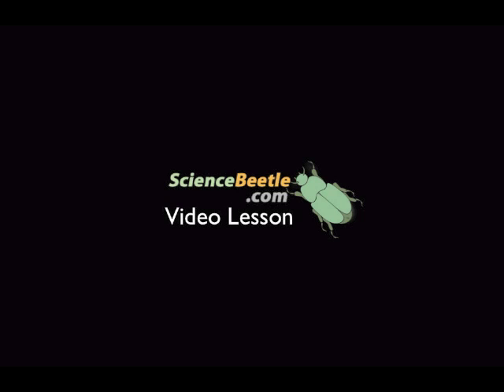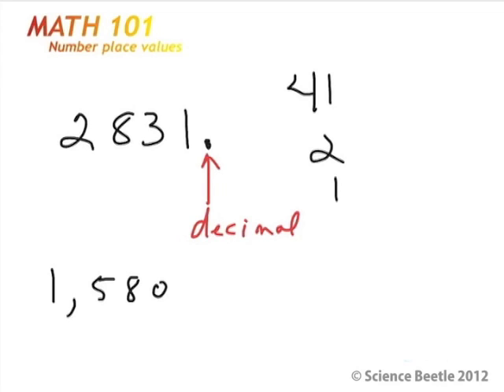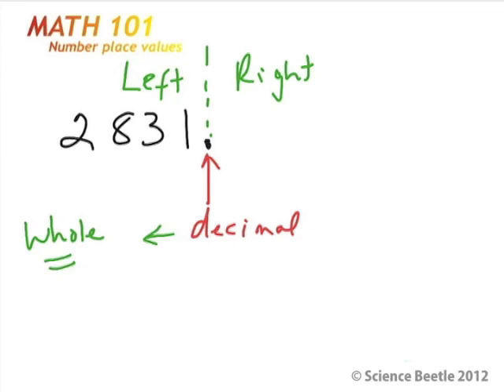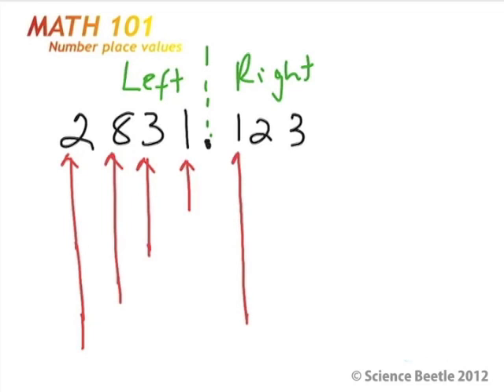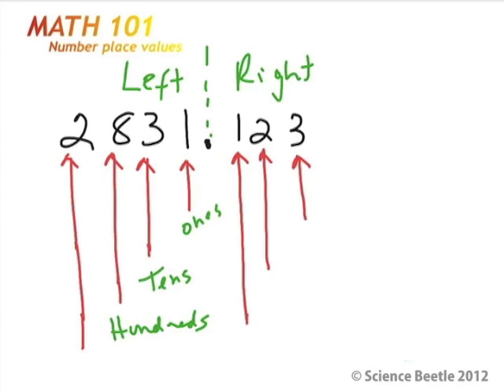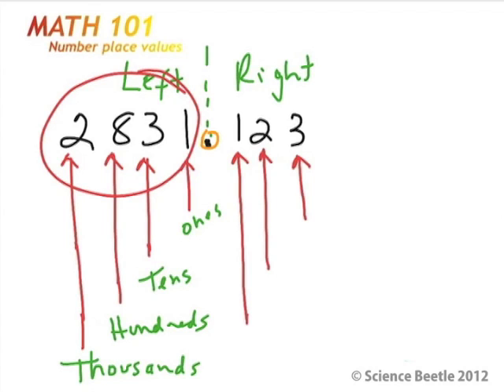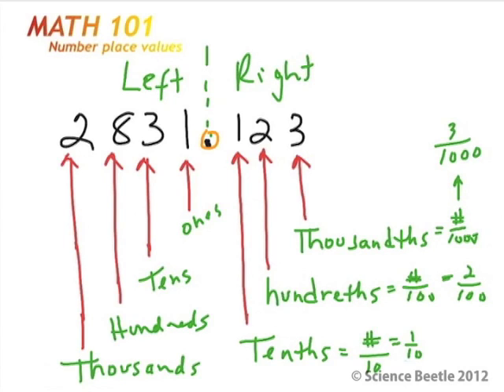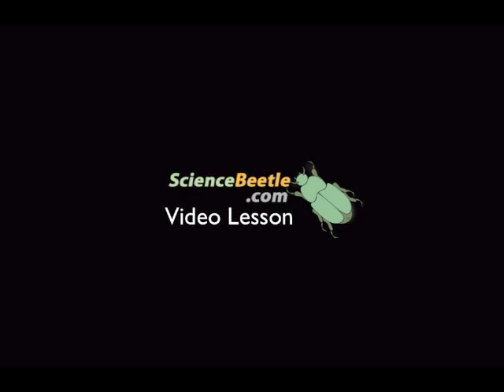Math 101 - Number Place Value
In this lesson, we explore the number place value system. The role of the decimal as a value indicator is also addressed.